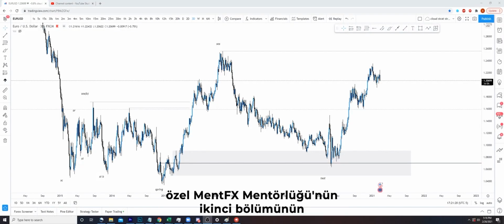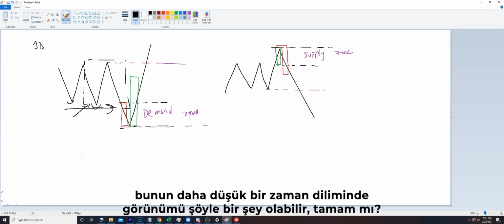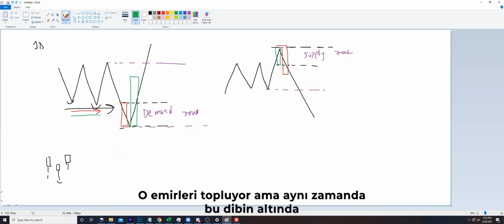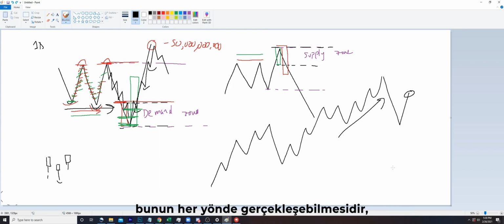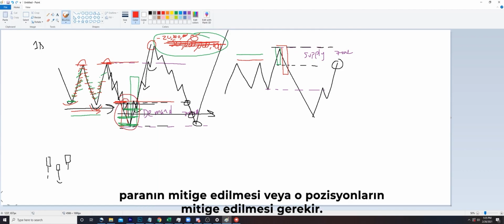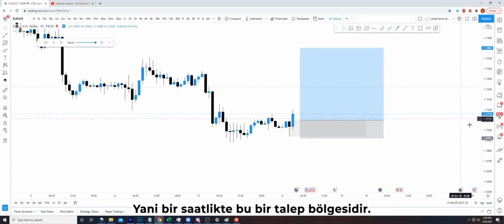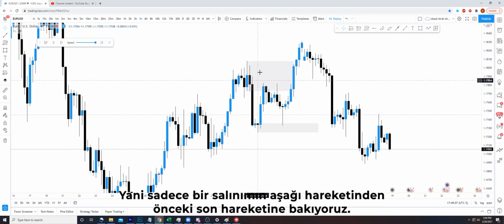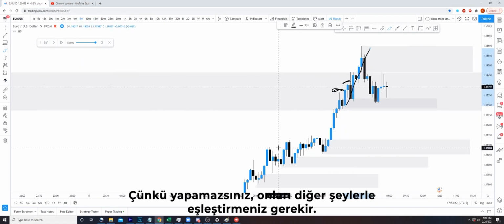Fiyat Neden Geri Döner? Supply & Demand (Arz Talep) Mantığını Anlamak | Bölüm 1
MentFX özel eğitim serisinin ikinci bölümüne ve 6 videoluk kapsamlı "Supply and Demand" (Arz ve Talep) serisinin ilk videosuna hoş geldiniz.

Bu bölümde, grafiklerdeki rastgele görünen hareketlerin arkasındaki kurumsal mantığı, yani "Composite Man"in ayak izlerini incelemeye başlıyoruz. Fiyatın neden belirli bölgelere geri döndüğünü, Smart Money'nin (Akıllı Para) emirlerini nasıl yönettiğini ve gerçek POI (Point of Interest) bölgelerinin nasıl oluştuğunu derinlemesine ele alıyoruz.

📊 Supply ve Demand Nedir? Klasik tanımların ötesinde, kurumsal bakış açısıyla son düşüş/yükseliş mumlarının anlamı.
🏦 Neden Oluşurlar? Kurumsal yatırımcıların likidite toplama ve negatif pozisyonları (drawdown) yönetme stratejileri.
🔄 Mitigation (Onarım/Hafifletme): Fiyatın neden eski bölgelere geri dönüp test etmesi gerektiğinin mantığı.
📉 Likidite Kavramı: Swing High ve Swing Low bölgelerinin altında/üstünde biriken emirler ve stoploss avı.
🔍 Fraktal Yapı: Farklı zaman dilimlerinde (Timeframes) bu bölgelerin nasıl iç içe geçtiği.

Önemli Not: Bu video serinin temelidir. Sadece bu bölgeleri çizmek işlem yapmak için yeterli değildir; ilerleyen videolarda bu konseptleri Market Structure (Piyasa Yapısı) ve Wyckoff ile nasıl birleştireceğimizi öğreneceğiz.

Not defterlerinizi hazırlayın, kurumsal bakış açısına ilk adımı atıyoruz!